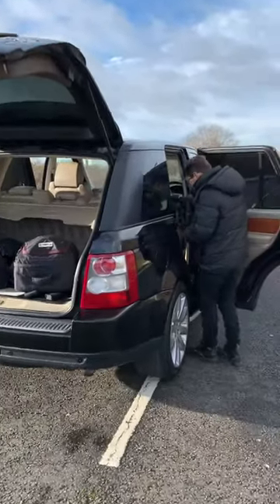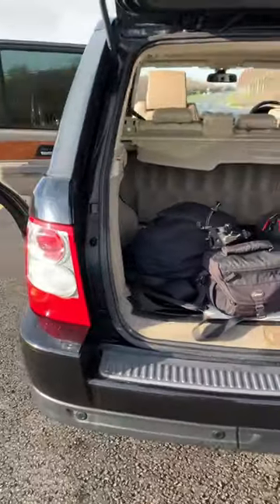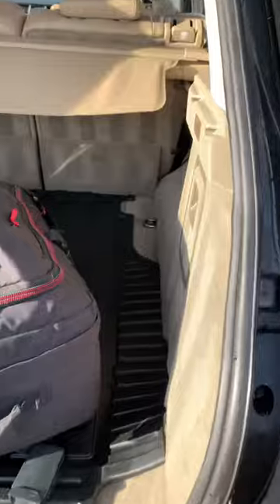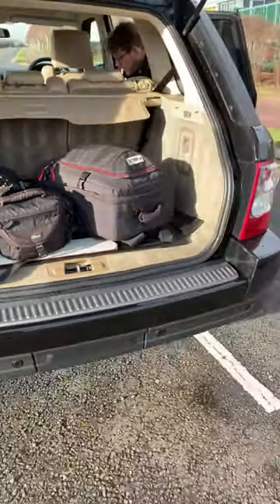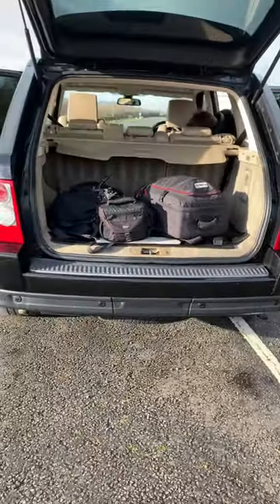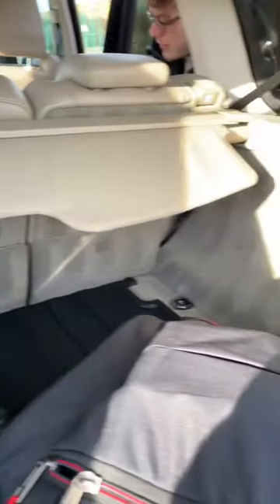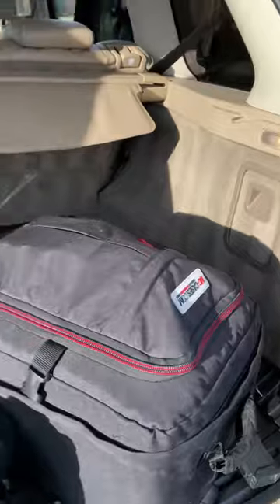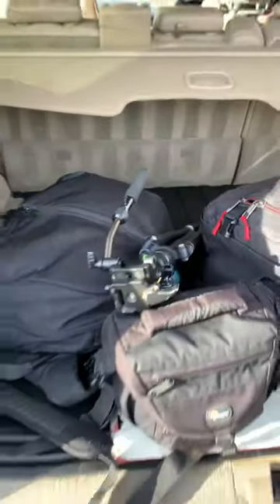RANGE ROVER SPORT MK1 boot space 🤯